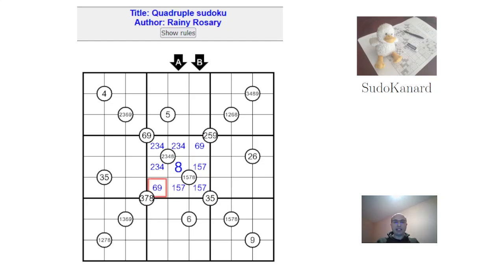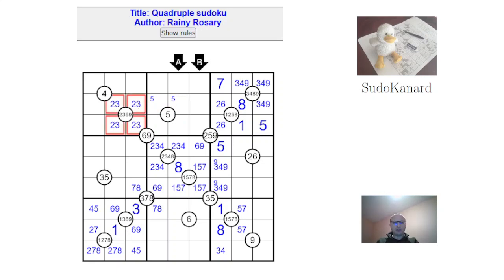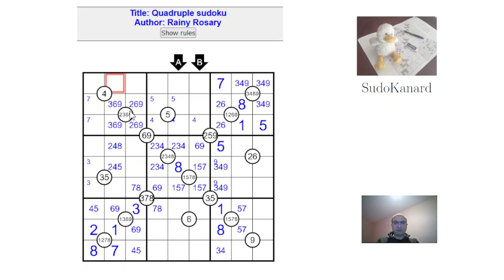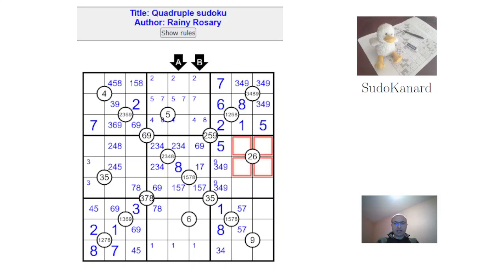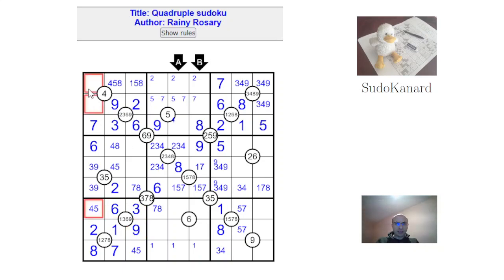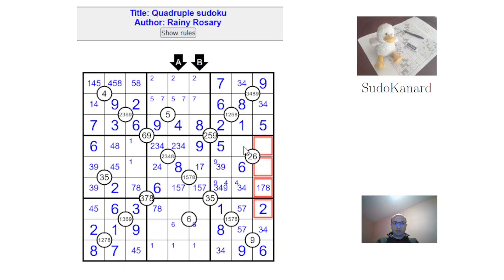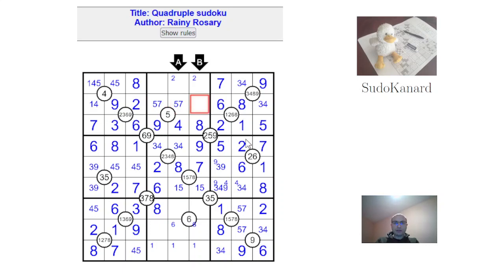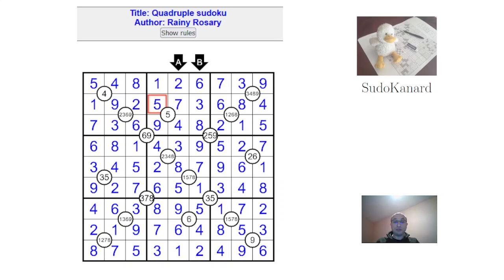[Eng] Quadruple Sudoku, by Rainy Rosary (Vietnam Sudoku Tournament 2022, round 2)